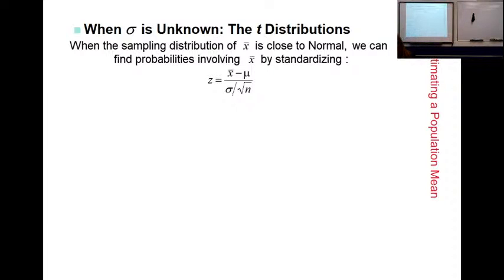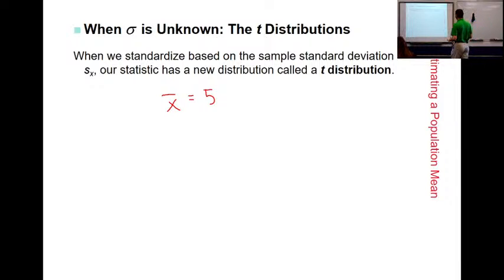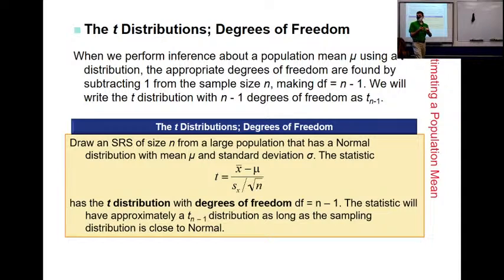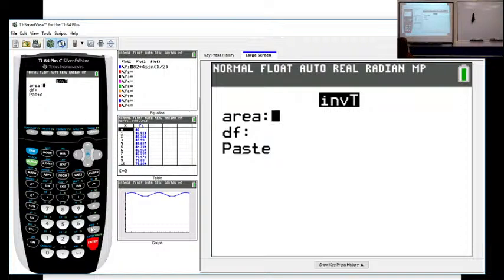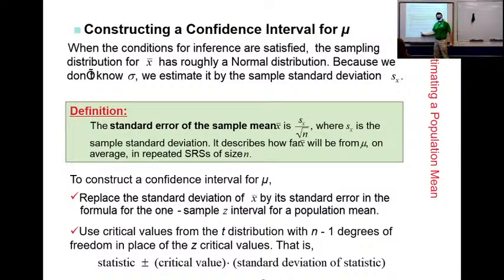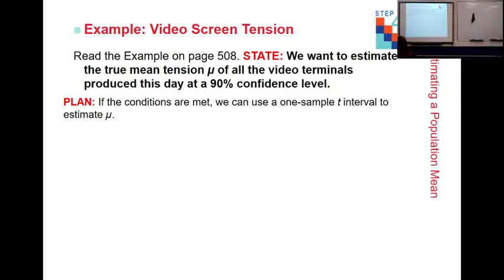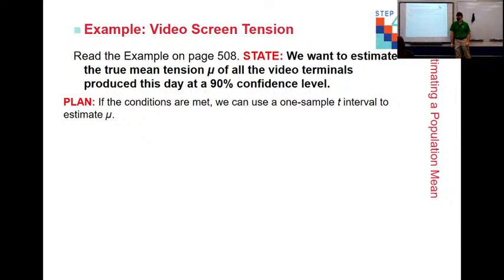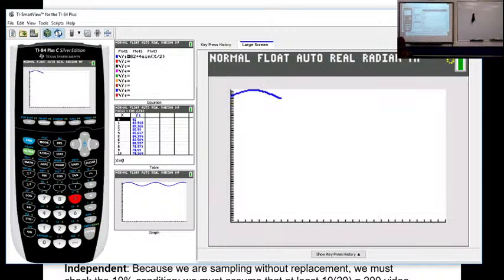8.3 Part 2: The t distribution